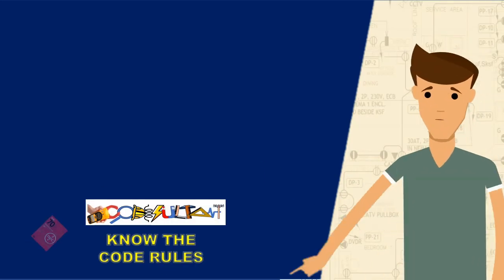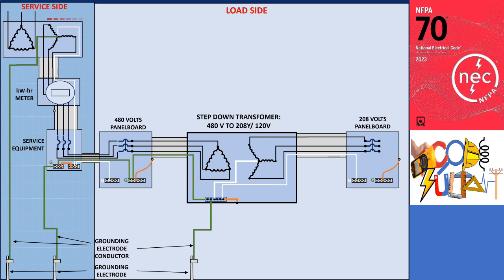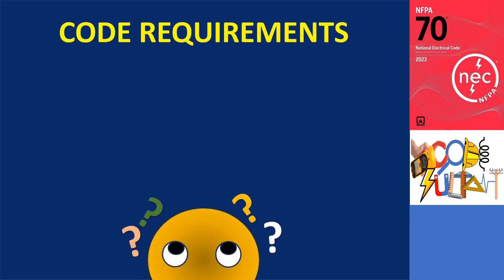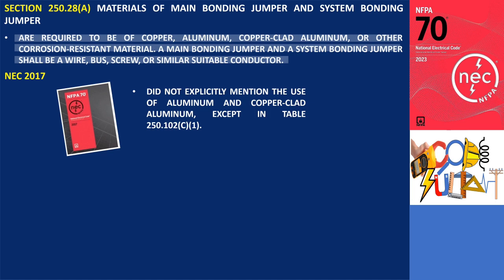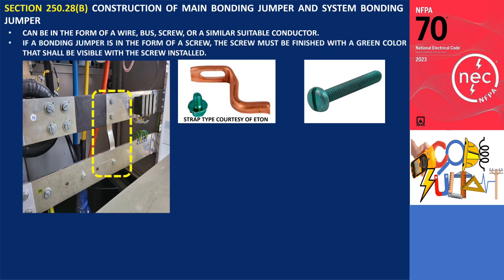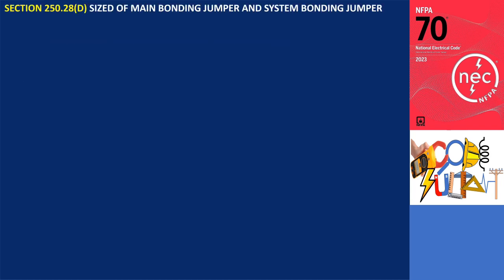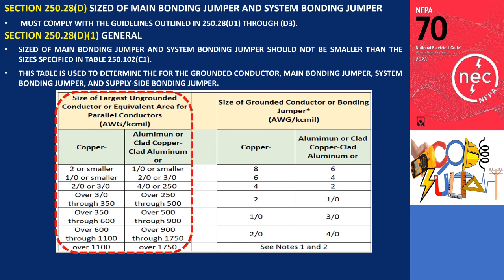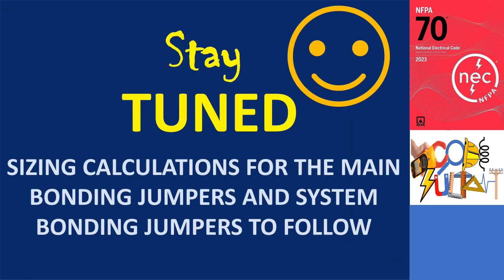250 28 MAIN BONDING JUMPER AND SYSTEM BONDING JUMPER PART 1 NEC 2023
250 28 MAIN BONDING JUMPER AND SYSTEM BONDING JUMPER PART 1 NEC 2023

Electrical Standards,
NFPA Codes,
Fire alarm,
Electrical Installation,
Electrical Design,
Electrical Practionaire,